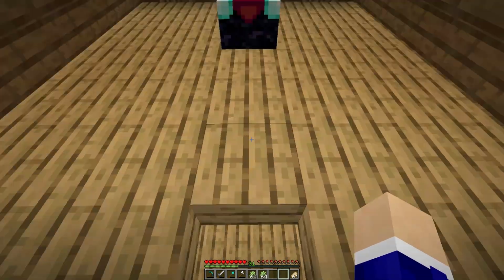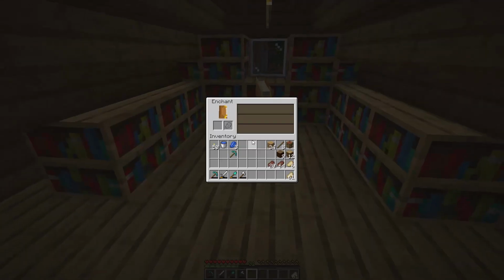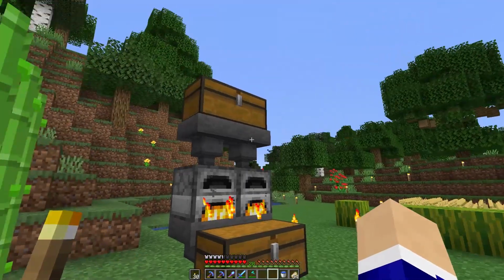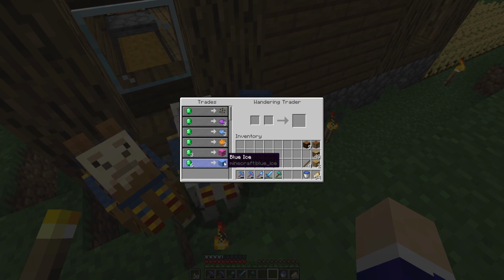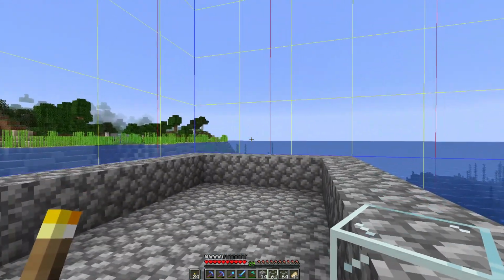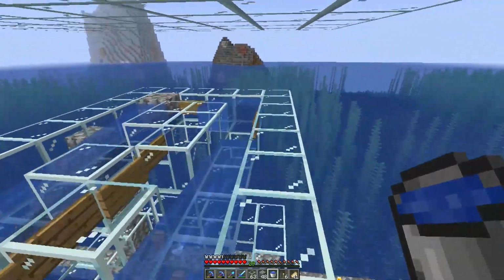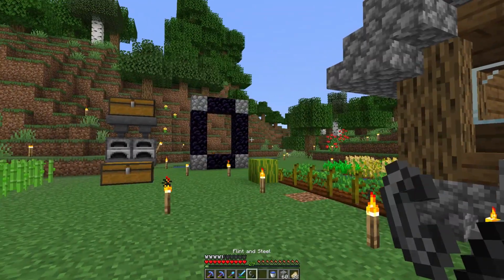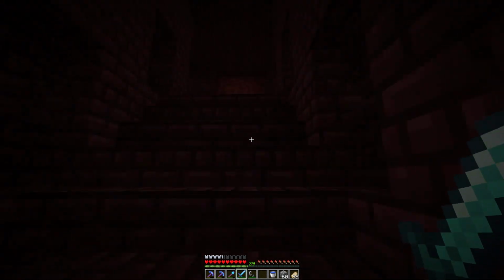Minecraft Survival - Ep 2 - Villager Breeder (Let's Play Minecraft 1.14)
In this episode we build a villager breeder which will be used later on in the world.

Welcome to my singleplayer Minecraft Survival world. In this world we will be pushing the limits of survival minecraft whilst making a ton of progress and I hope you play along. With your help we can make this the best Let's Play Minecraft Series on Youtube!